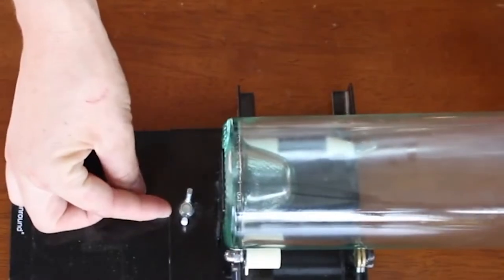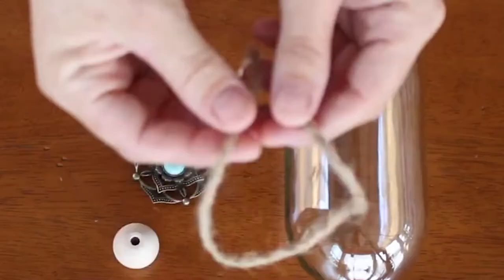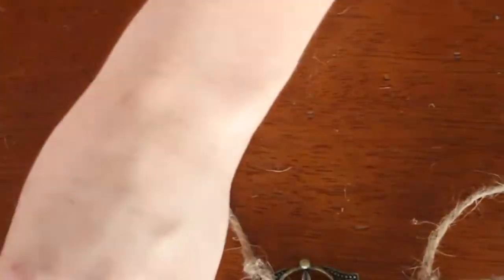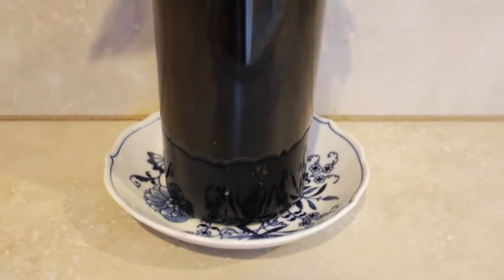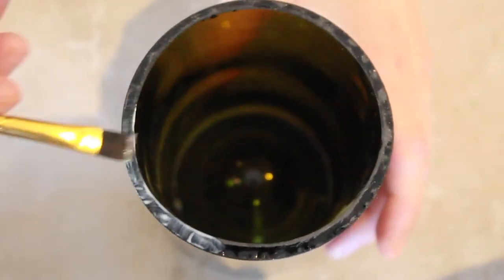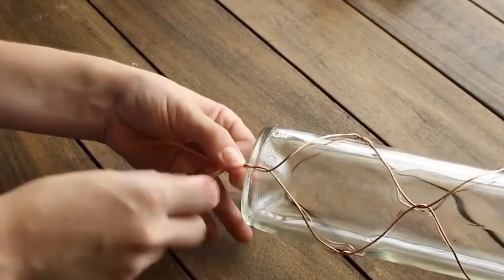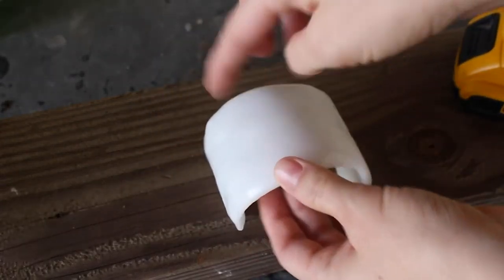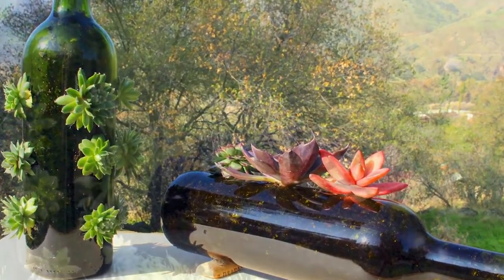5 Creative Upcycle Ideas for Wine Bottles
Here are five creative ways to reuse wine bottles. Let me know which is your favorite in the comments below!

Links:
Wine Bottle Cutter
Insta Morph
Diamond Drill Bits
Mod Podge